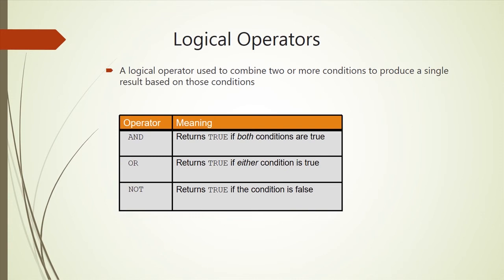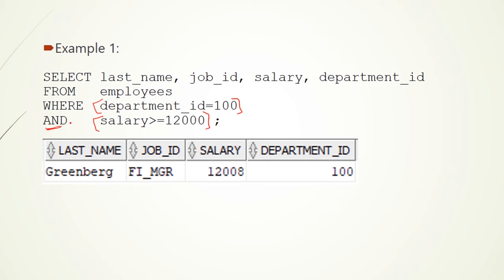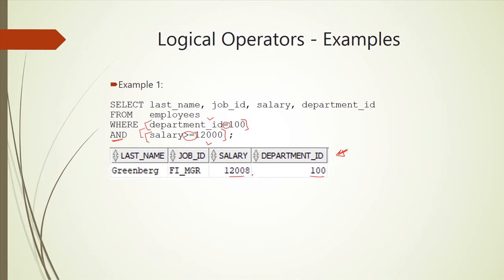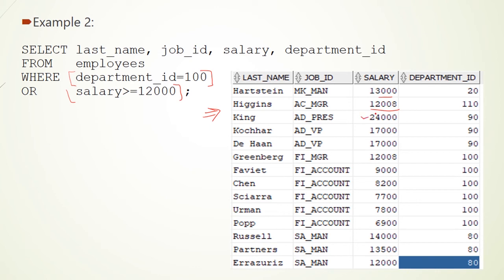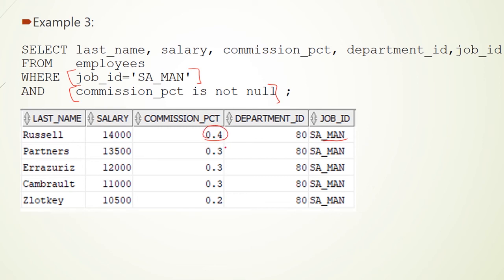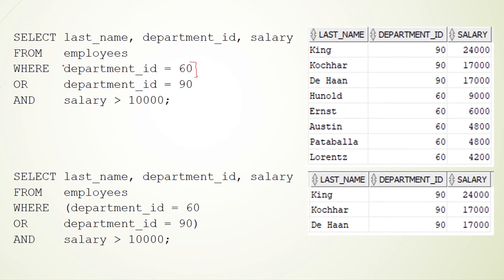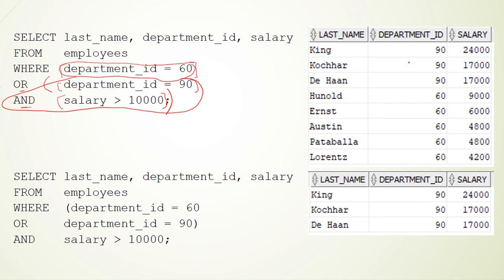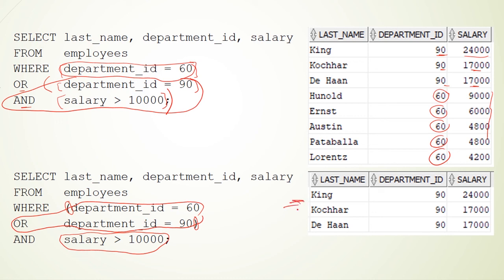Oracle SQL How to use Logical Operators (AND, OR, NOT) Part 1 - Lesson 23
in this lesson you will learn how to use logical operators (and, or and not) in oracle SQL Statement.